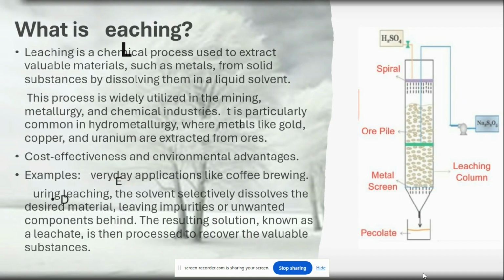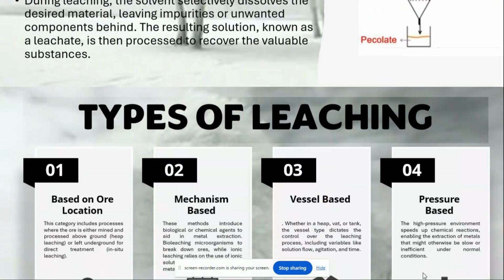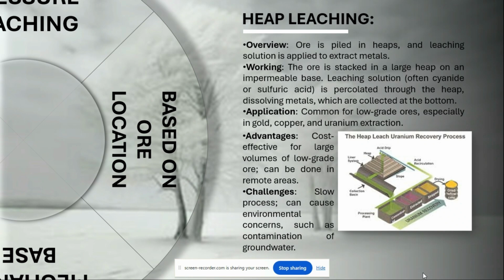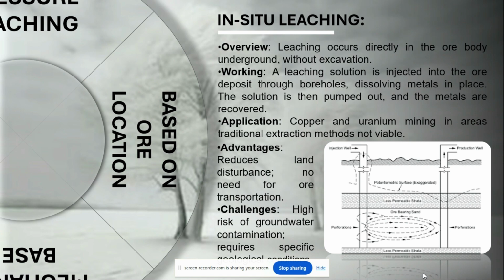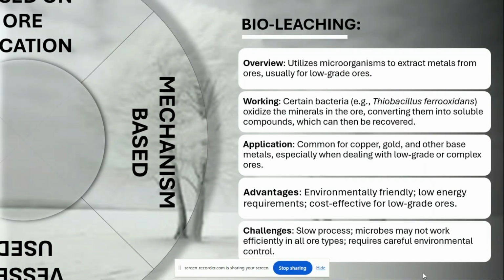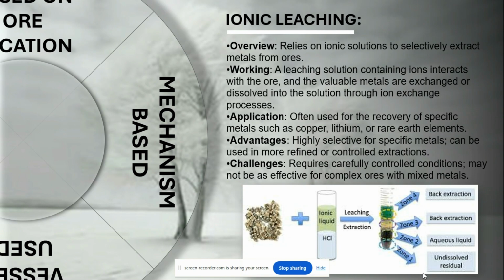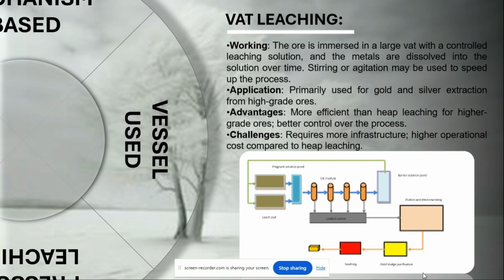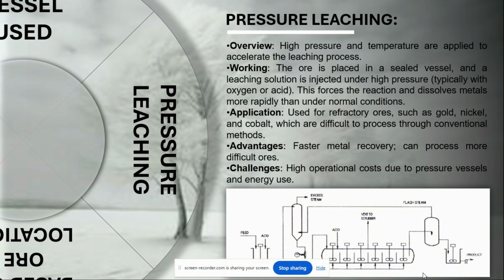Alishehryaar leaching presentation_Leaching in extraction metallurgy and its types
Sir Zafar sai full marks dainai ki request🙏